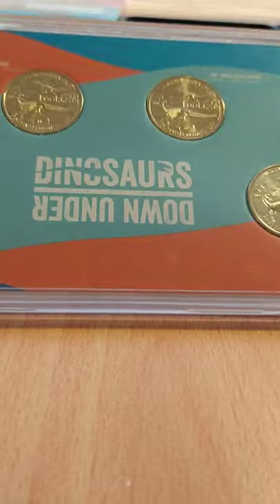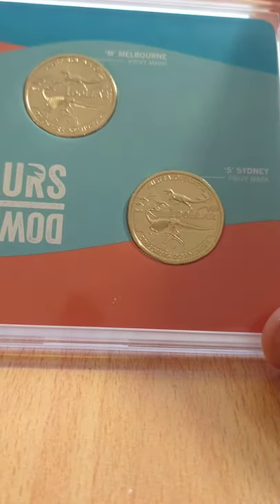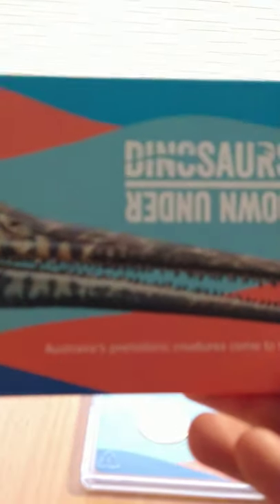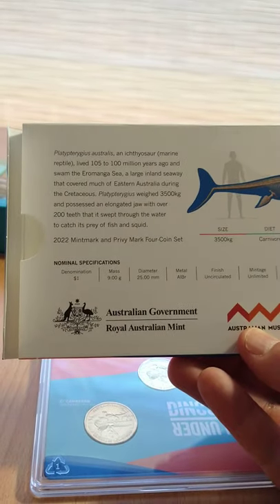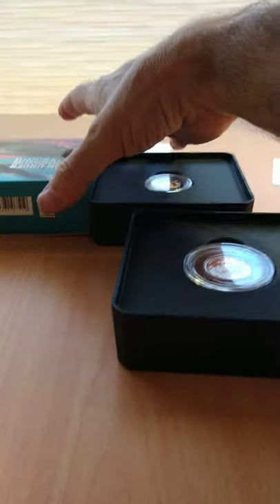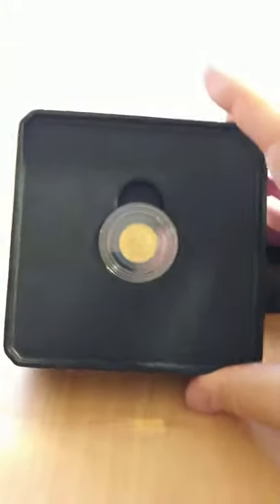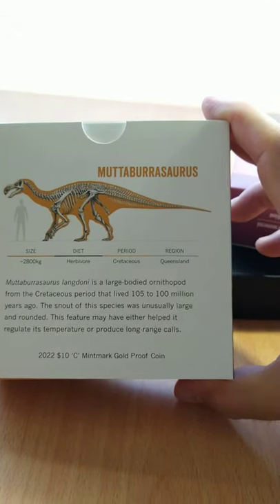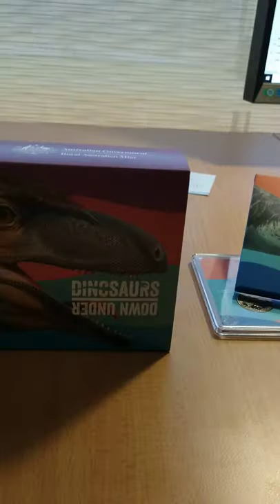Dinosaurs Downunder! - Royal Australian Mint Releases January 1 2022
We take a look at "Dinosaurs Downunder" mintmark coins released by the RAM on New Years Day, 2022.  There's a four coin mintmark/privy set, the proof fine silver "C" mintmark coin, and the proof 1/10oz gold coin.  Laugh as I stumble over the pronunciation of long dinosaur names!